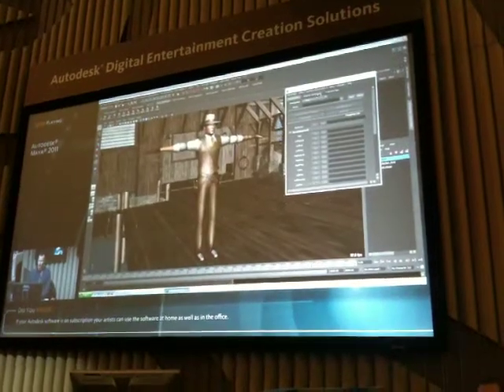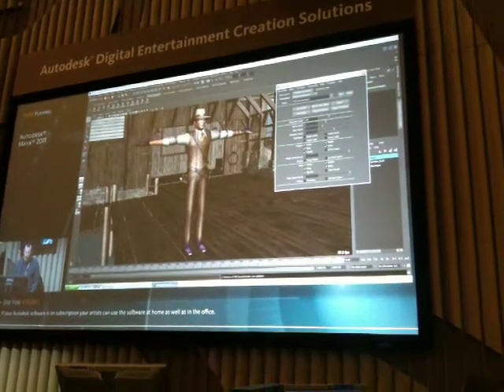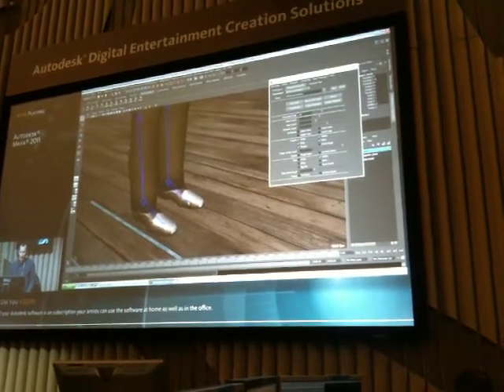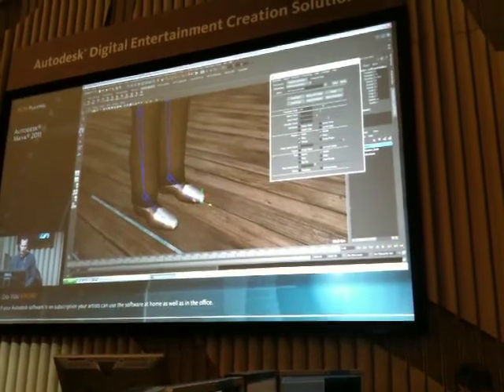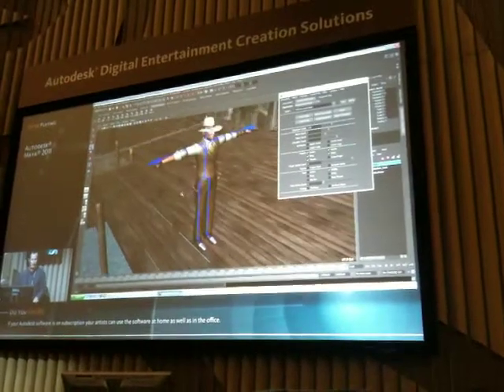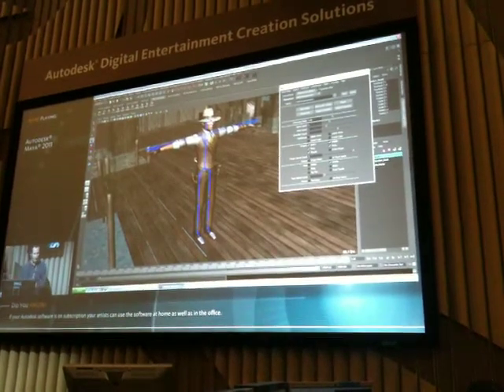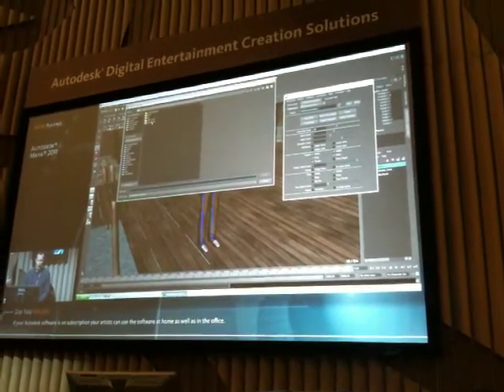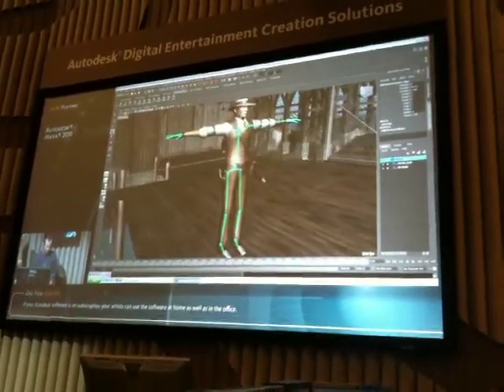Maya2011 HumanIKのスケルトン作成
Autodesk® HumanIK® 4.5 animation middleware libraries